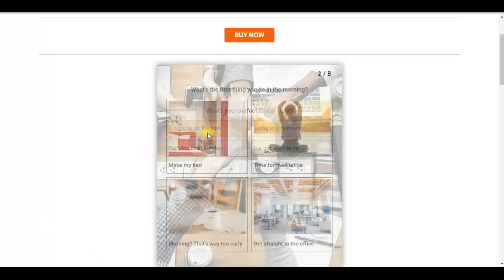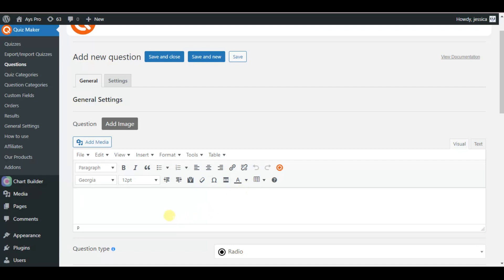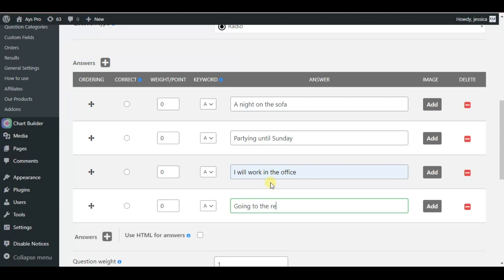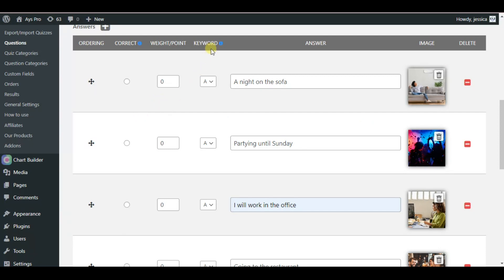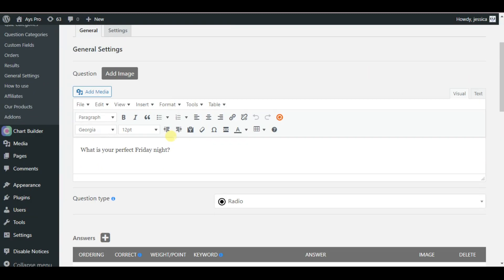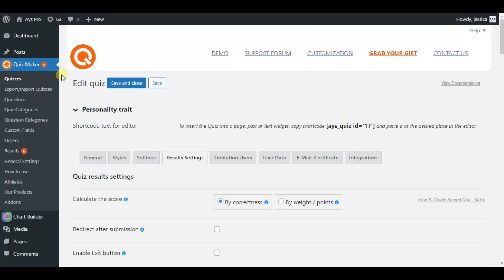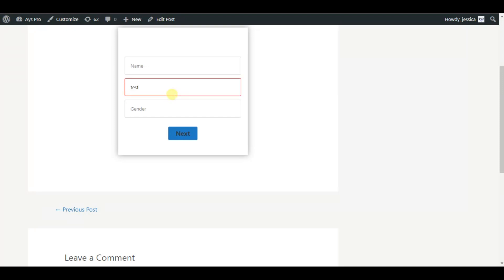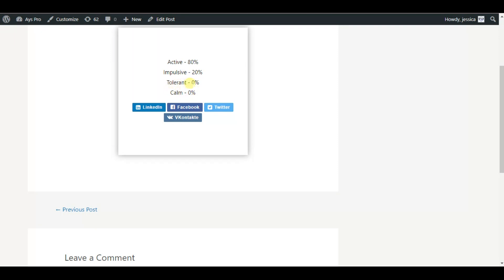How to create a Personality Test with WordPress Quiz Plugin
Learn how to create an advanced personality quiz with the best Quiz Plugin (PRO version).

🤔Have you ever thought about what personality type you have?
📹If yes, then watch this video and follow the easy steps to create the best personality quiz.

Looking for the answers to the following questions?
1. What is the best quiz plugin to create a personality test in WordPress?
2. How to create a personality quiz in WordPress?
3. How to create a quiz in WordPress?

After watching the video, you will understand the personality test psychology.

Passing personality tests will definitely help you to understand your characteristic traits and become the best version of yourself.

🎭 If you are a website owner and want to generate leads and increase your website traffic, then make sure you know the preferences of your website visitors. What is the best way to learn this? Surely, passing personality quizzes made by Quiz Maker plugin.

Check out the following article for the step-by-step guide on how to create WordPress Personality Quiz